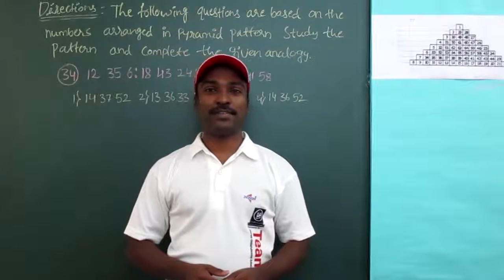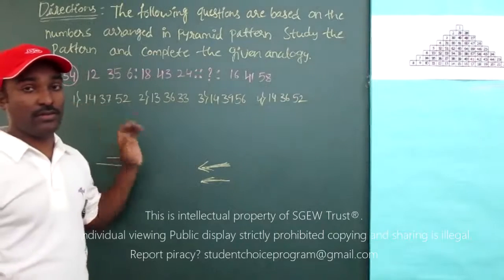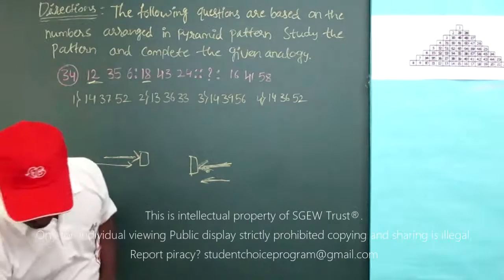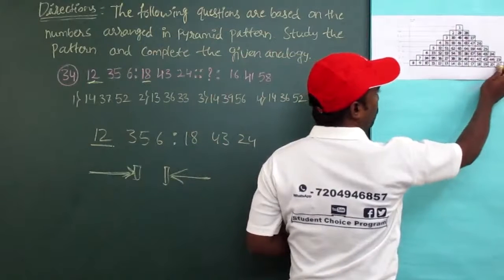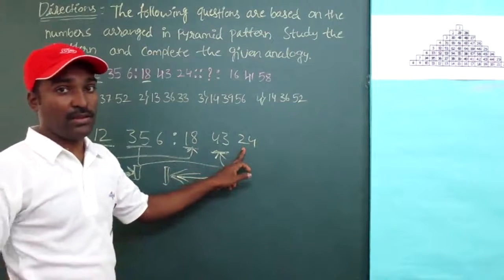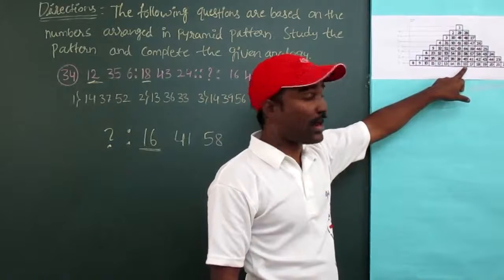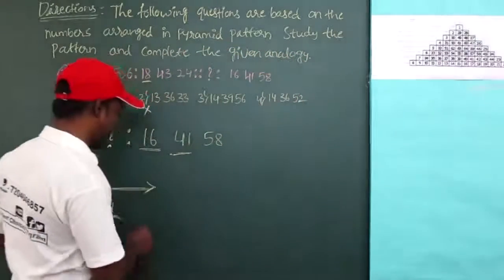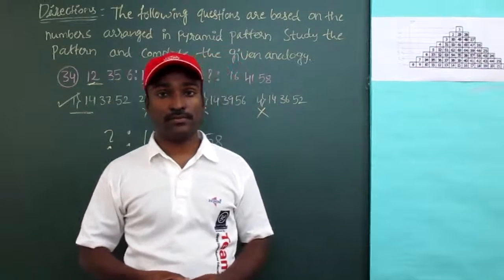Q.No-34 | NTSE 2015 Previous Year Question Paper | GMAT | SCP TUTORIAL KARANATAKA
Directions: The following questions are based on the numbers arranged in the pyramid pattern. Study the pattern and complete the given analogy.

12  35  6 : 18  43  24 : : ? : 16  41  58
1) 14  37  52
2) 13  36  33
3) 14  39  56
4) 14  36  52